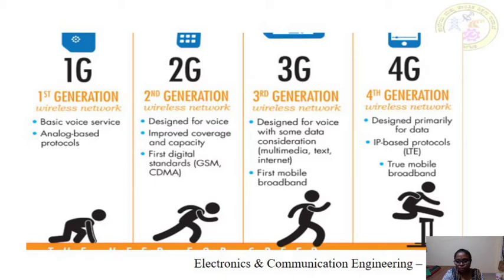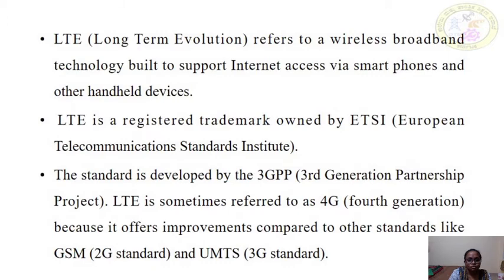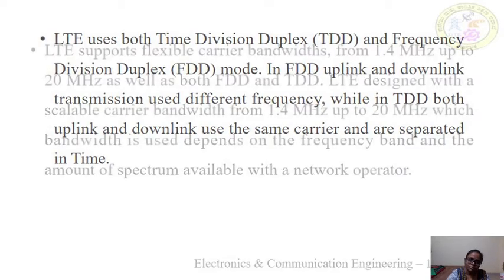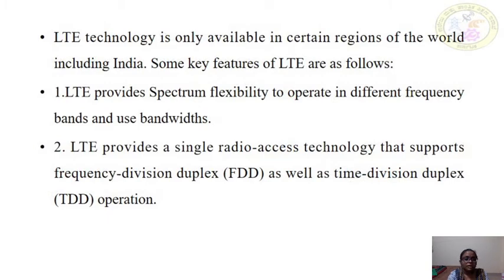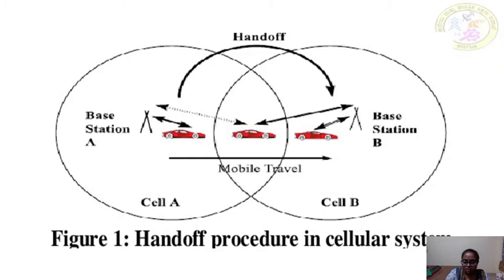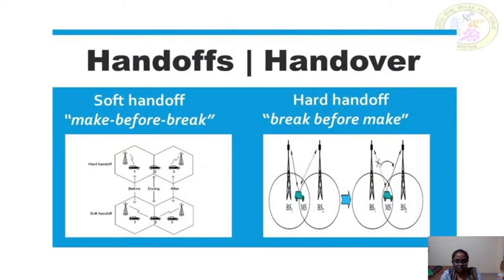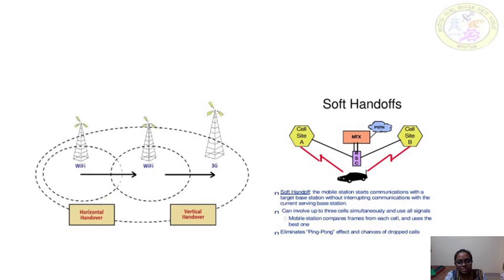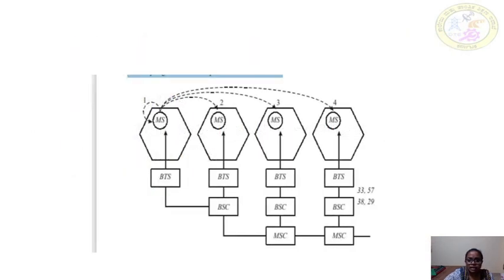15EC53T U6 S8 video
ADVANCED COMMUNICATION
UNIT 6_MOBILE AND WIRELESS COMMUNICATIONS
SESSION 8_VIDEO